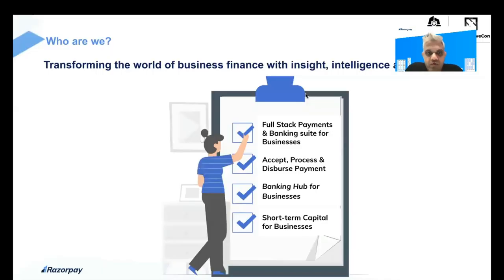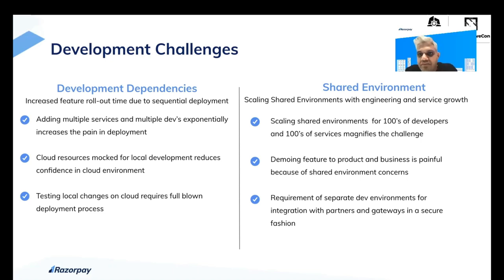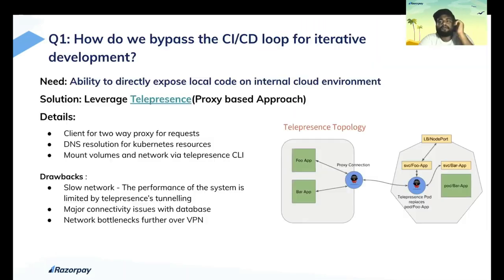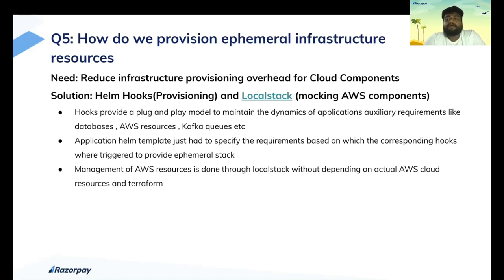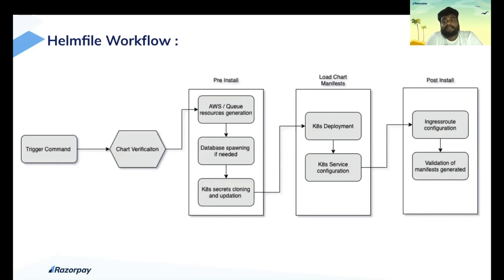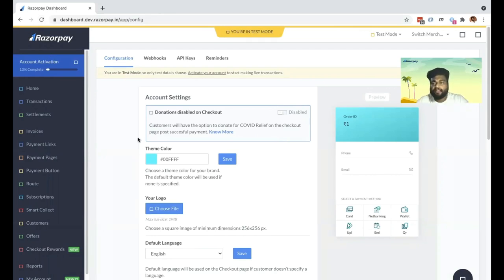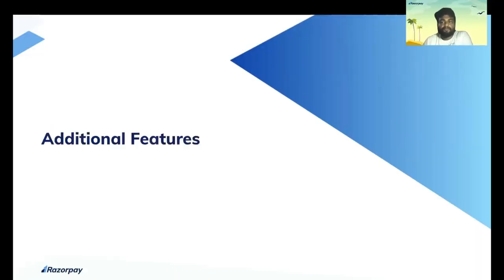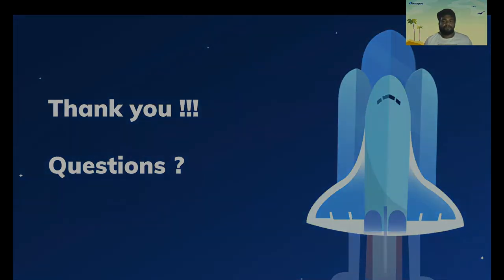Improving Dev Experience: How We Built a Cloud Native Dev St... Srinidhi S & Venkatesan Vaidyanathan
Improving Dev Experience: How We Built a Cloud Native Dev Stack At Scale - Srinidhi S & Venkatesan Vaidyanathan, Razorpay

The session will shed light work of improving Razorpay's dev experience using a bunch of open source tools that scales to 100's of engineers,in a secure and compliant fashion We talk about extending cloud native development to local desktop,how it integrates with our overall kubernetes driven CI/CD workflows.In a nutshell,the session describes building a dev centric packaged environment for reducing their cognitive load while developing sofware This talk brings clarity to the application cluster development , and shows the work being done on aggregating various open source solutions like helmfile for describing and setting up a micro service fleet , traefik routing,header propagation for ephemeral service access ,helm hooks for auxilary app requirements like queues,databases,vendor cloud components, hot reloading and devspace for integrated dev local development/debugging and autoscaler,janitor,botkube etc for cluster segregation and management In the end ,this talk hopefully aligns the developers,practitioners and operators to the benefit of local development with faster iterations , customizable dev tools in remote kubernetes cluster with an extremely simplified , cost effective ,git ops native and agile solution impacting the entire org's dev productivity